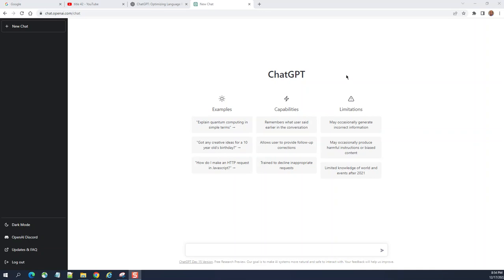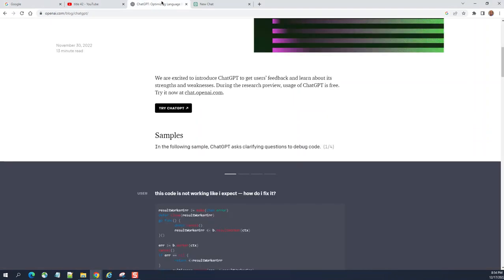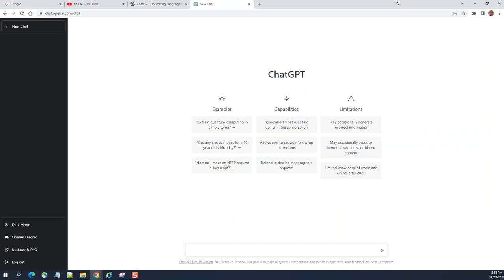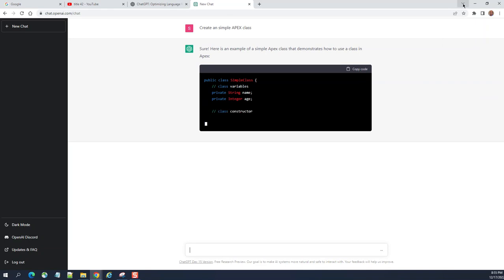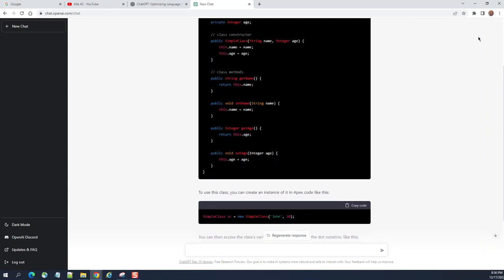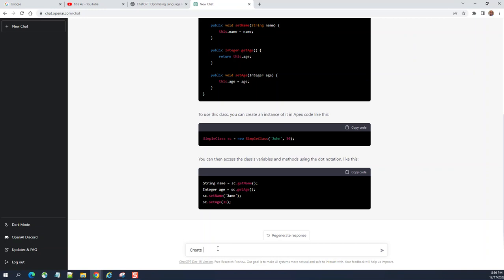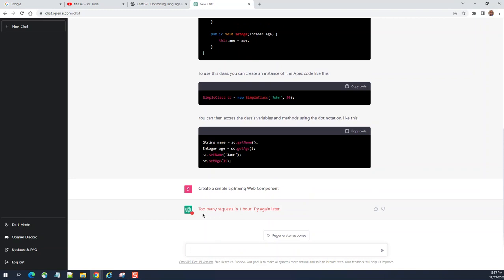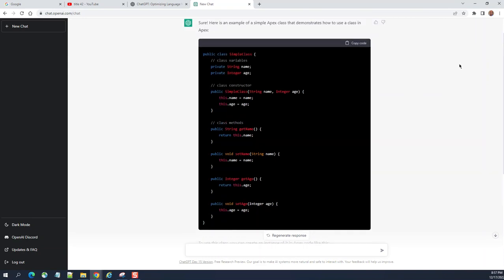ChatGPT for Salesforce